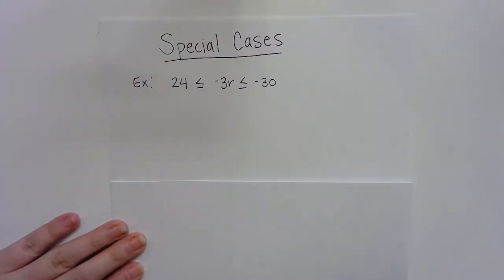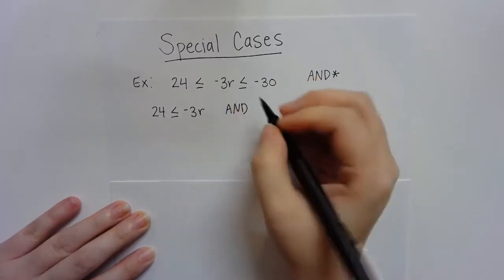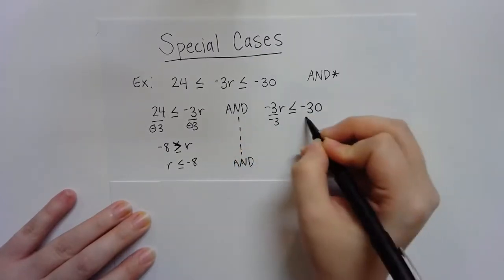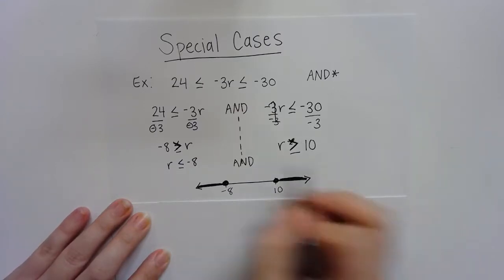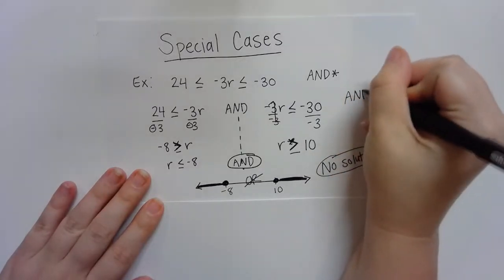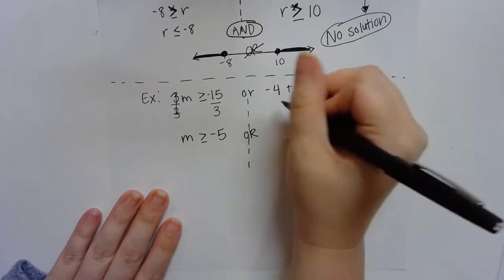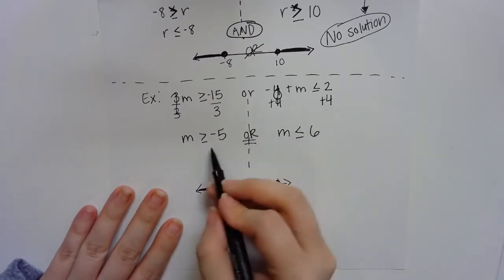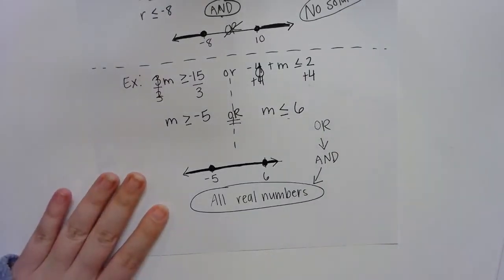Special Case Compound Inequalities